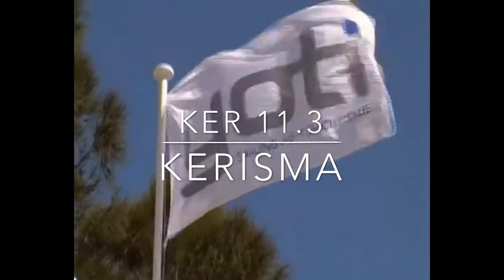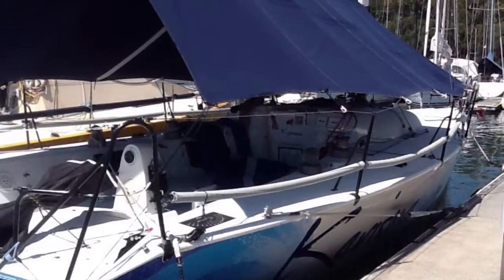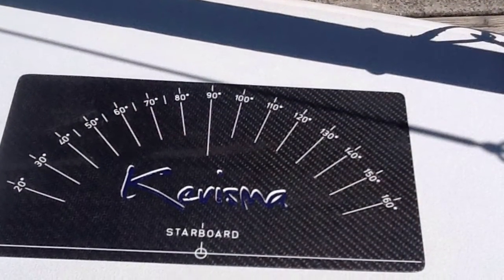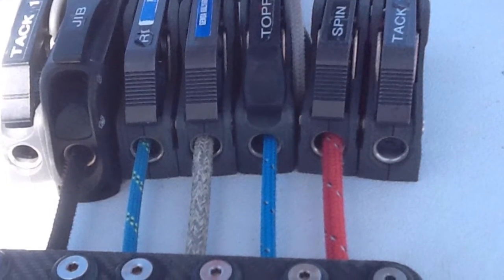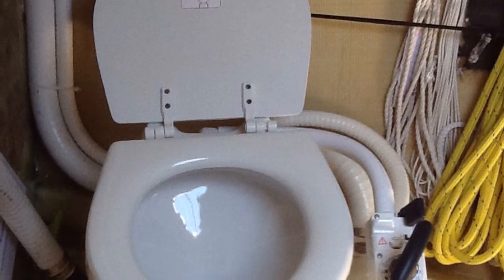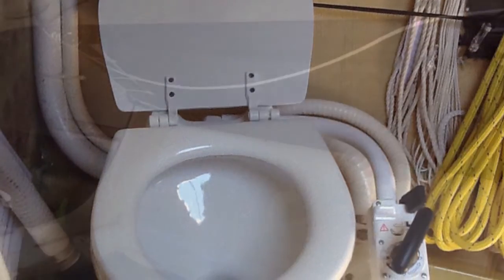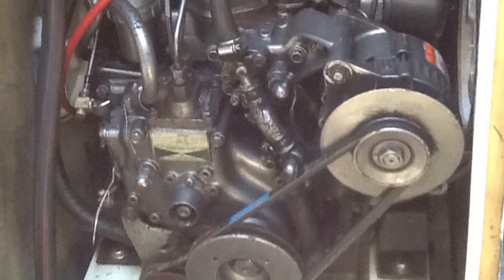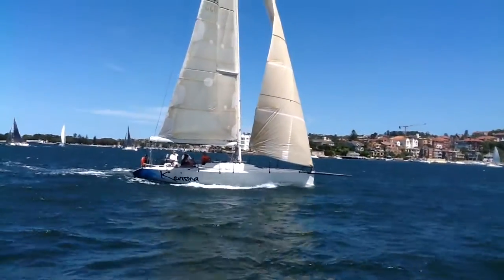Kerisma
The impressive Ker 11.3 Kerisma is now exclusively listed with Yoti Race. Located at CYCA, this Jason Ker designed full on race boat is a delight to sail either competitively or socially. Complete with carbon fibre mast, boom and poles, titanium chainplates and minimalist but functional interior this boat is a joy to sail or race. Well maintained and complete wardrobe makes her worth a serious look for buyers wanting a competitive race boat capable of pushing the bigger boats.